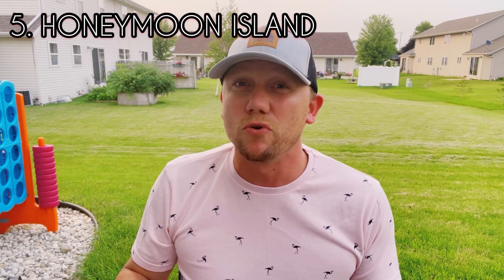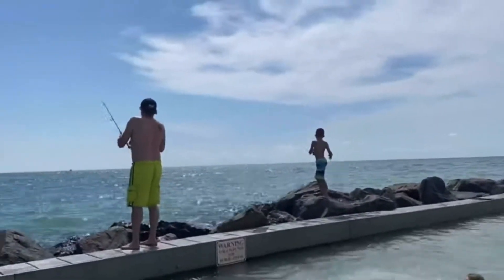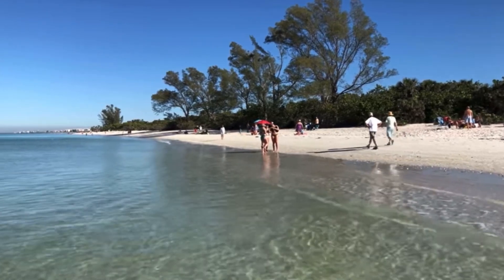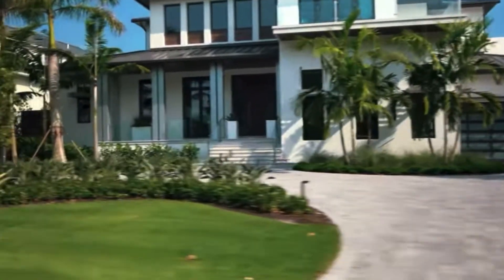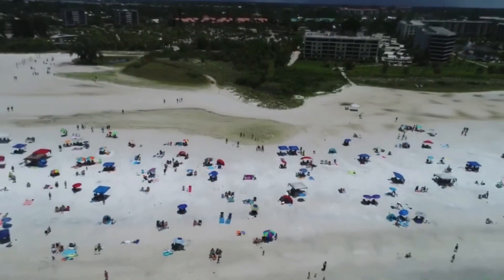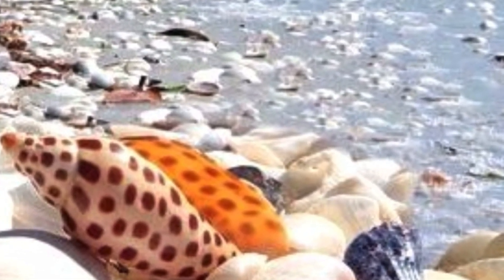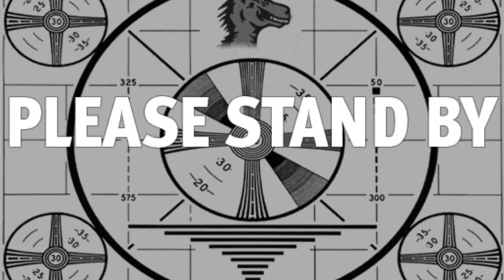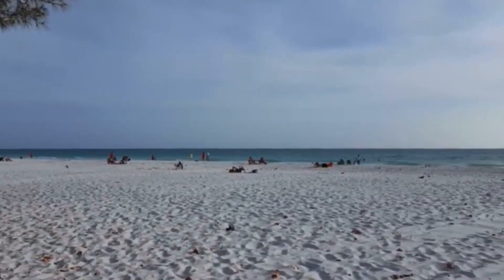Top 5 Beaches in Southwest Florida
We've been to A LOT of beaches in Florida, and many of our favorites happen to be in the Southwest portion of the state.  There is just something about the warm gulf waters, sugar-like sand, and tropical feeling that we get when we visit.  In this video we will give you our TOP FIVE beaches in Southwest Florida - according to us, of course.  Think that we missed a beach that should be on this list?